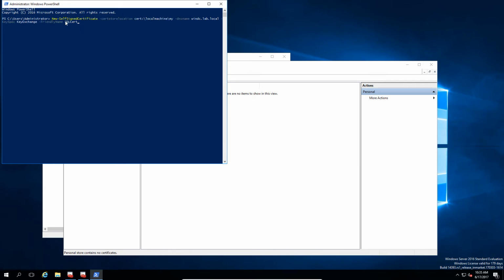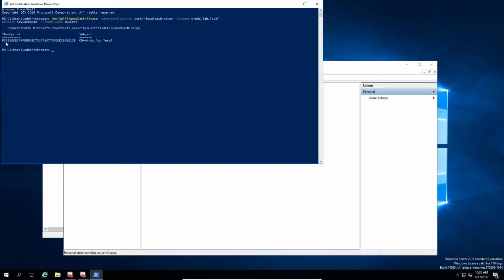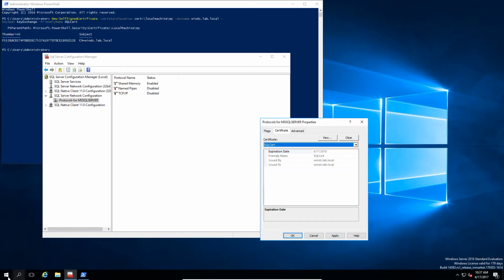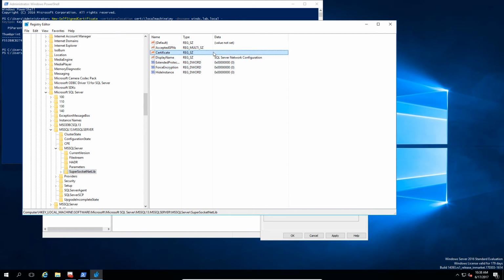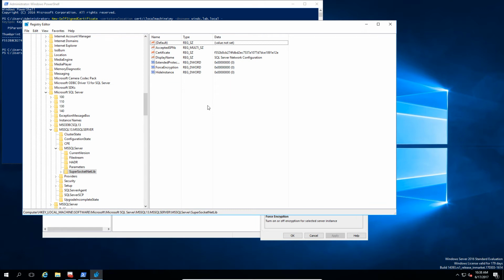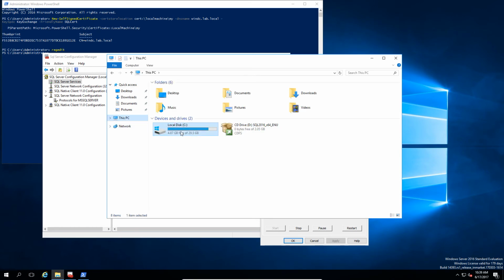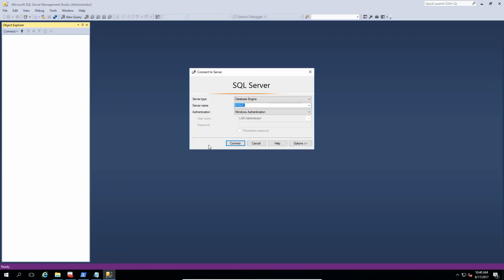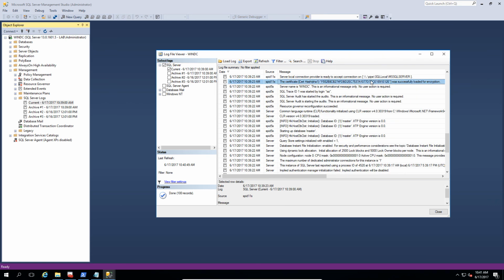SQL Server SSL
How to add SSL Certificate to SQL Server.

Command I used
New-SelfSignedCertificate -CertStoreLocation Cert:\LocalMachine\My -DnsName host.doman.com -KeySpec KeyExchange -FriendlyName SQLCert